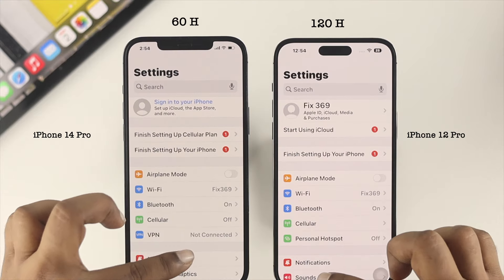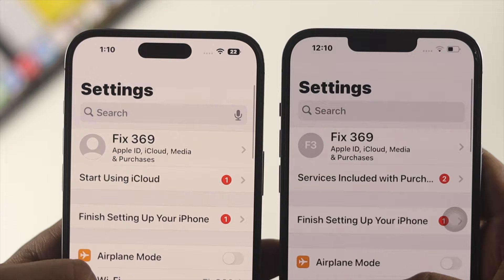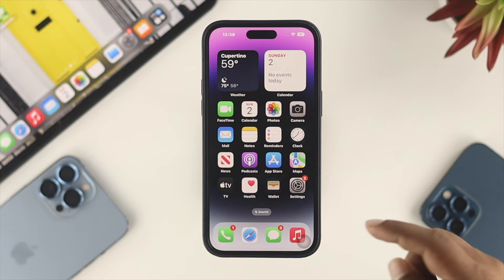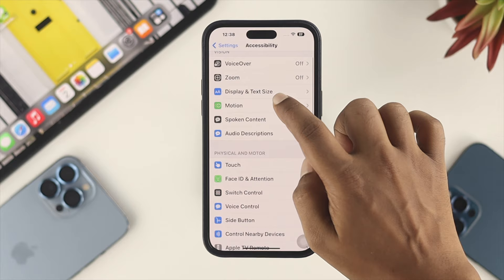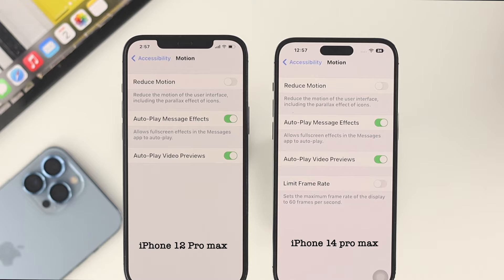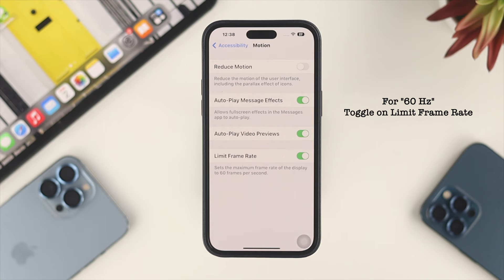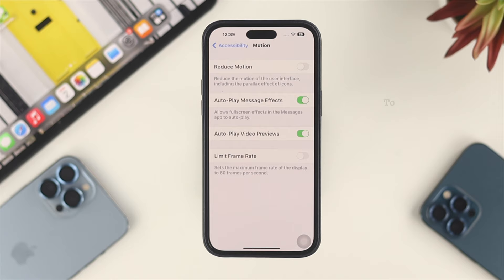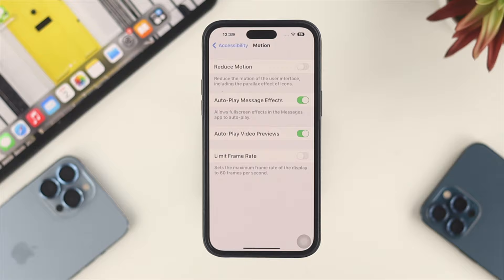iPhone 14 Pro/Pro Max: How to Turn ON/OFF 120Hz Pro Motion Refresh Rate! [DISPLAY MODE]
You can activate 120Hz refresh rate on iPhone 14/13 Pro or Pro Max for a smoother and faster display mode than 60Hz refresh rate.

Check out the step-by-step process to enable and disable the 120Hz Pro Motion refresh rate on iPhone 14 Pro/Pro Max, and 13 Pro/Pro Max easily for a better display experience.

0:00 What This video is about
0:24 Turn On/Off 120Hz Refresh Rate on iPhone